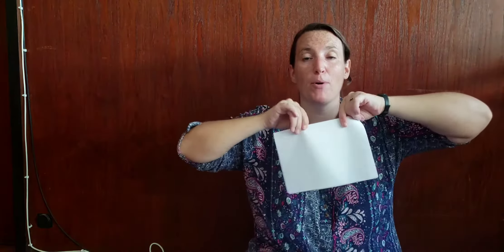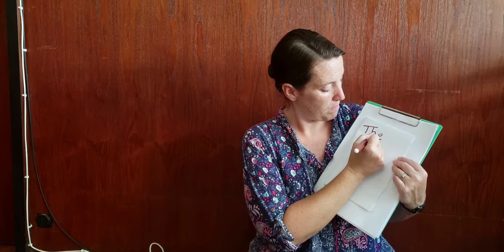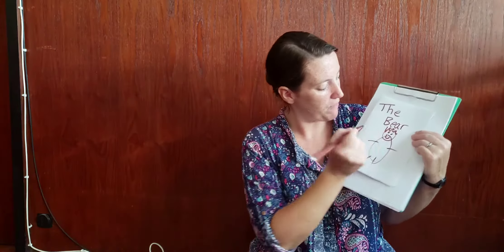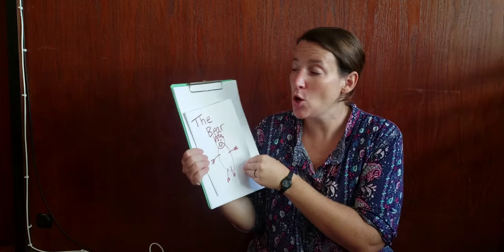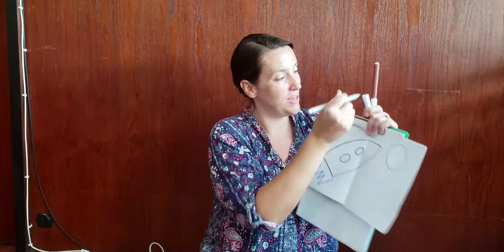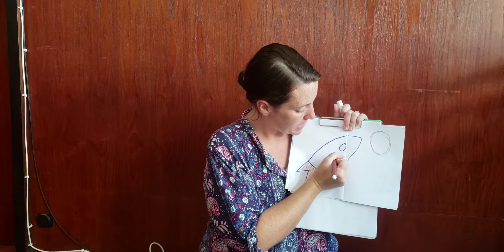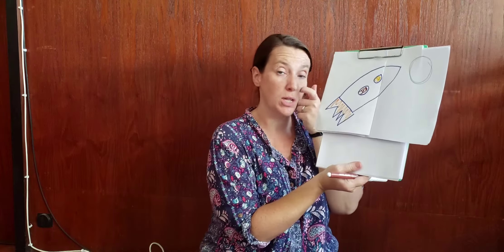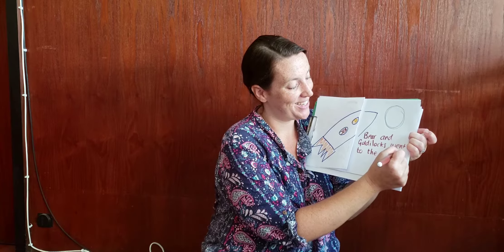Making a book Activity